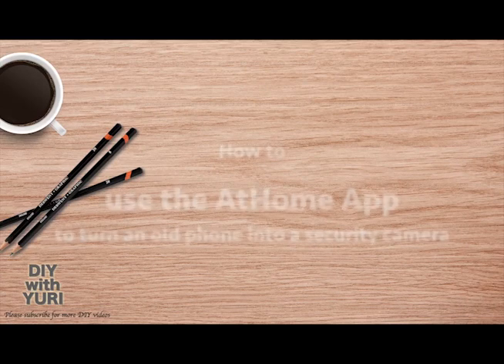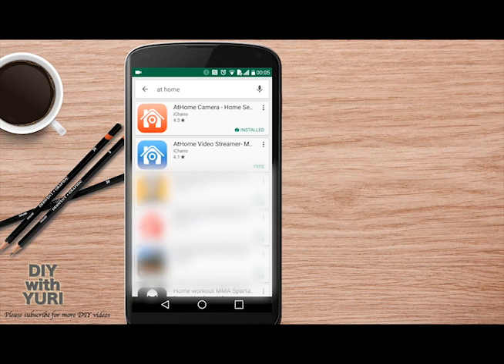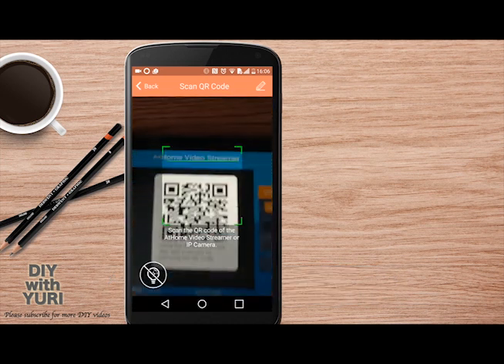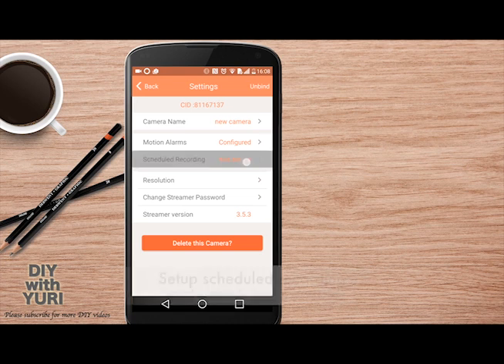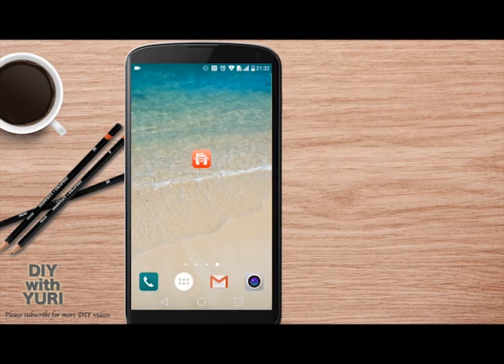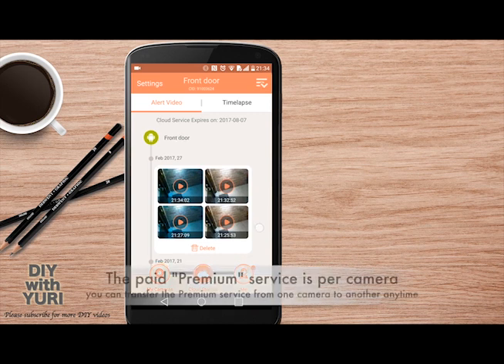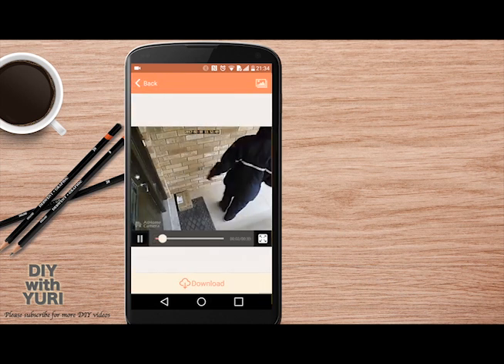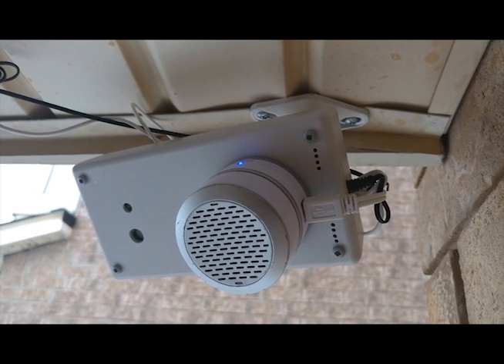Turn your old smartphone into a security camera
Turn your old smartphone into a security camera，is that practical？